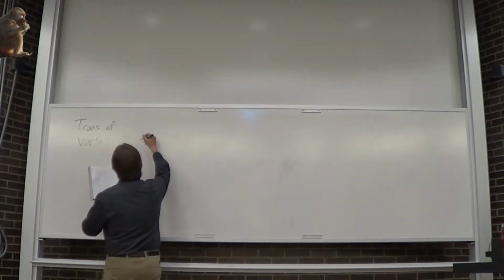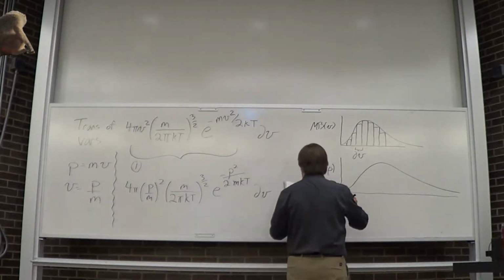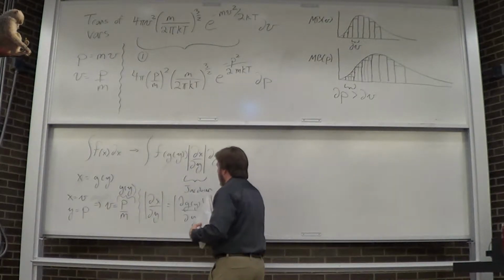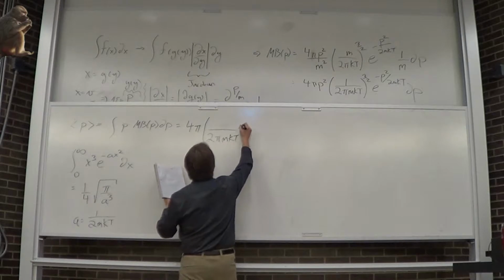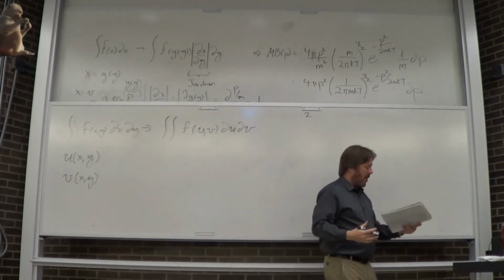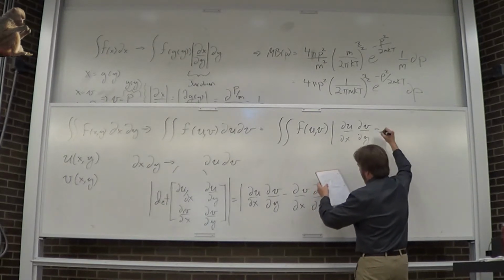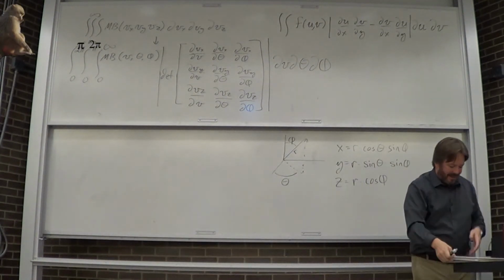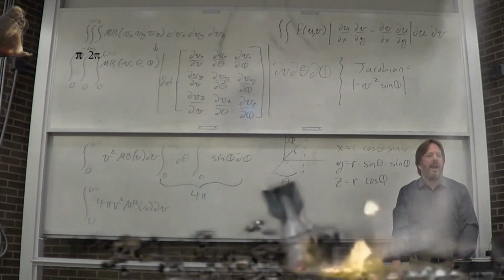Lecture 5 Extra Hour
How to transform variables inside integral expressions. Included is a visual representation of Jacobians.